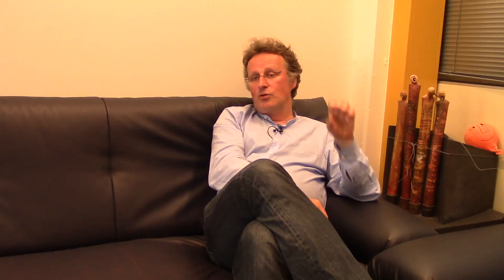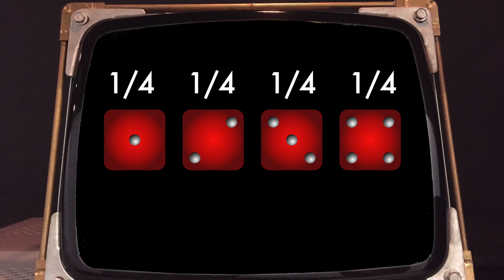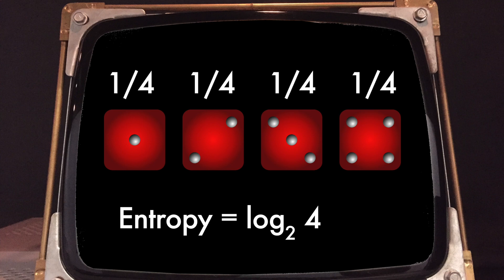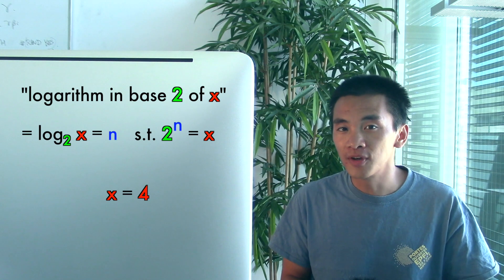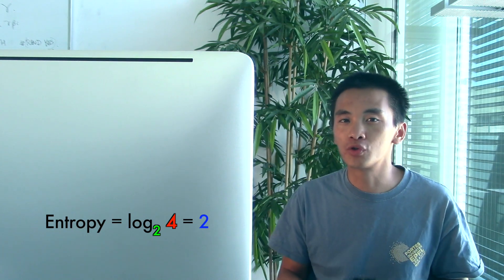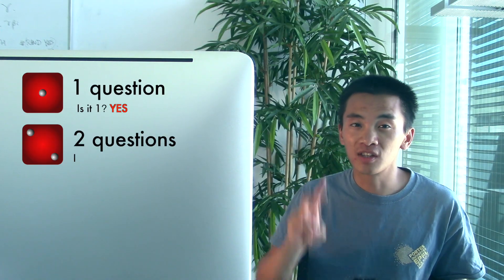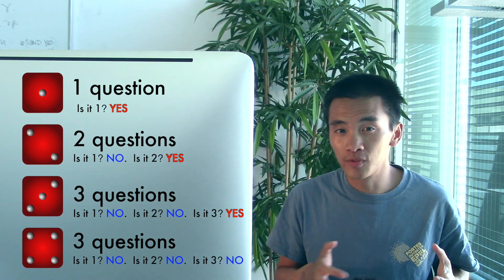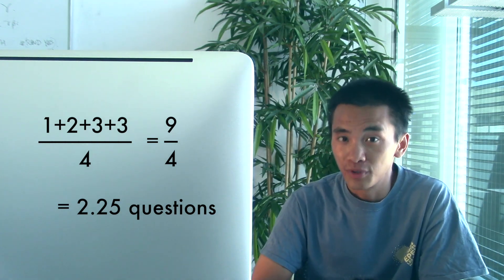Entropy as a Fundamental Compression Limit (ft. Rüdiger Urbanke)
In 1948, Claude Shannon published a revolutionary paper. One of Shannon's key contribution was a fundamental understanding of entropy. This is explained by Rüdiger Urbanke, full professor of the IC School at EPFL.